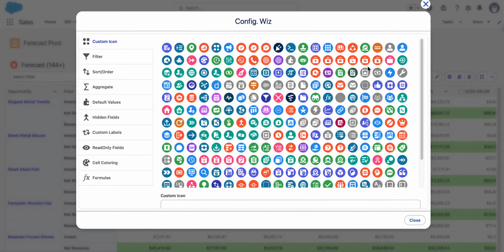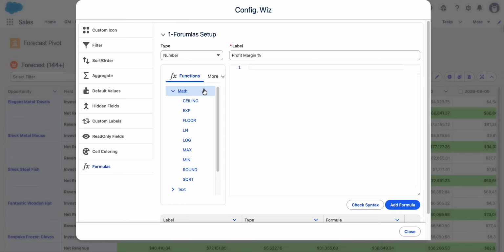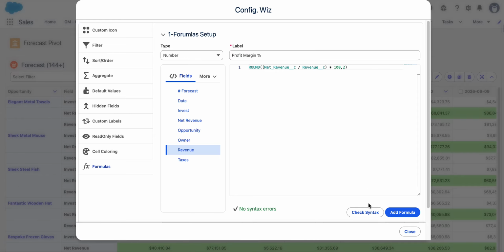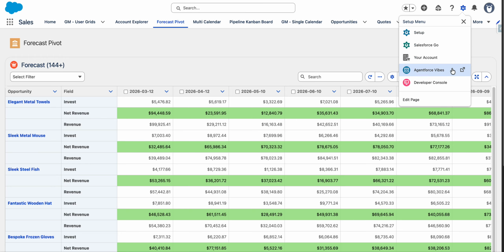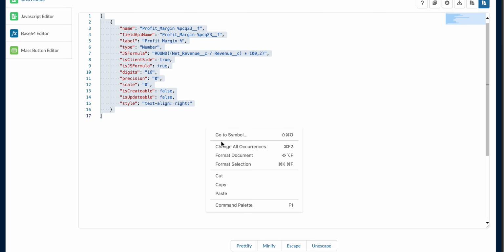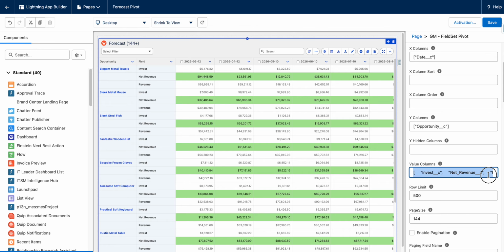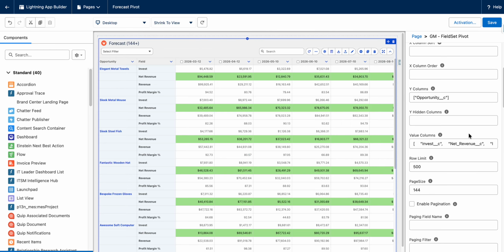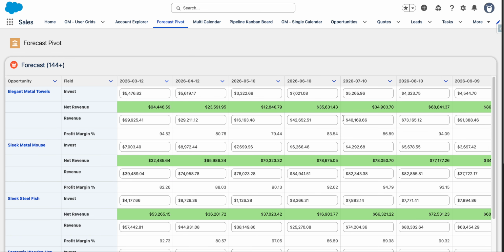GridMate - PivotGrid - Formulas